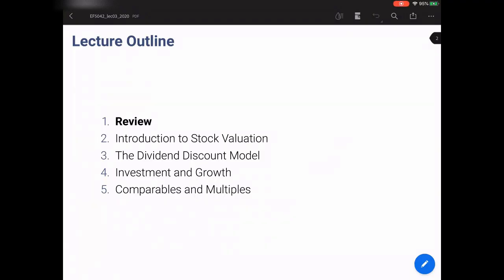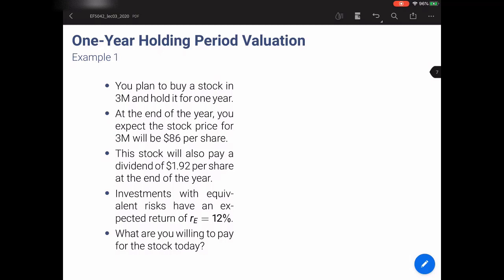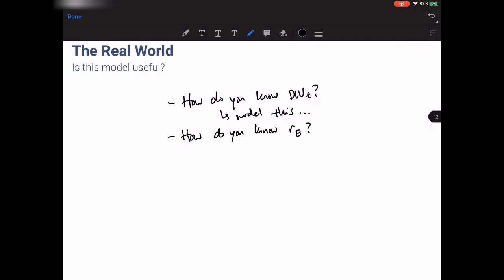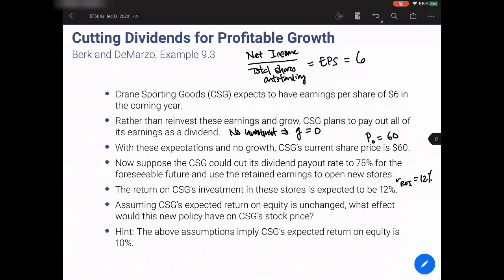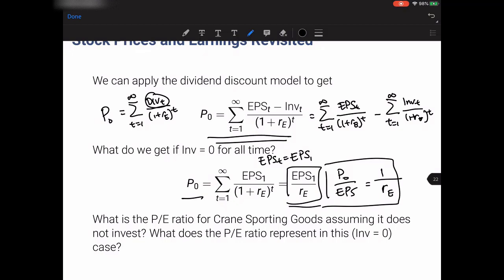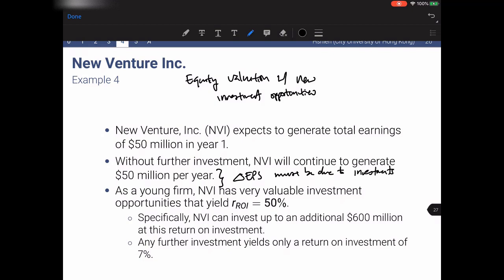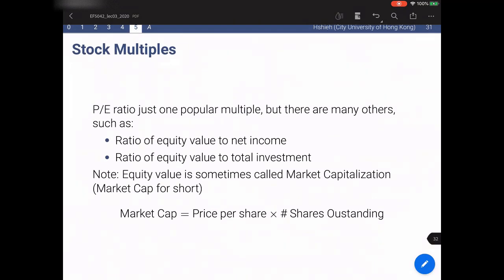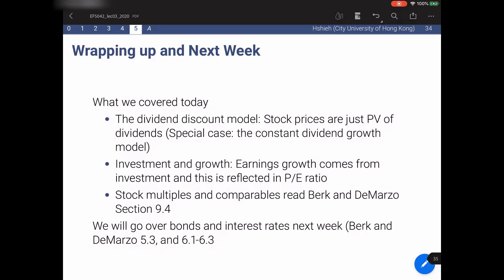Stock Valuation (for EF5042)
This video lecture is intended for Week 3. This video was made available online due to the global virus outbreak in January 2020.

0:00 - Review
0:05:55 - Introduction to Stock Valuation
0:26:20 - Dividend Discount Model
0:42:00 - Investment and Growth
1:35:35 - Comparables and Multiples